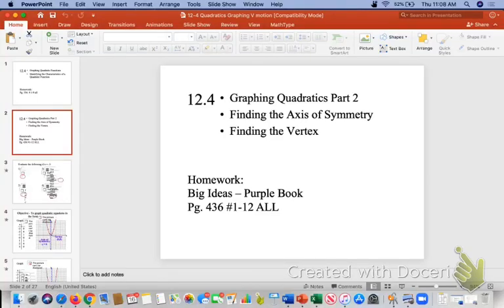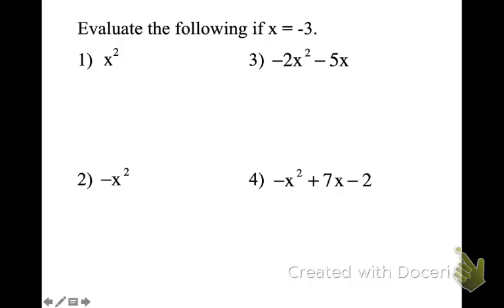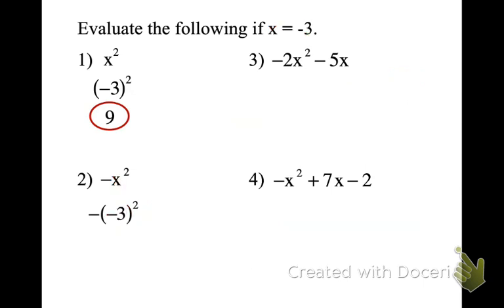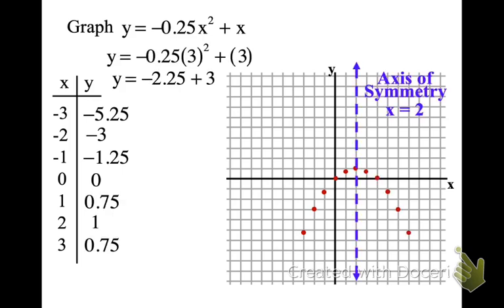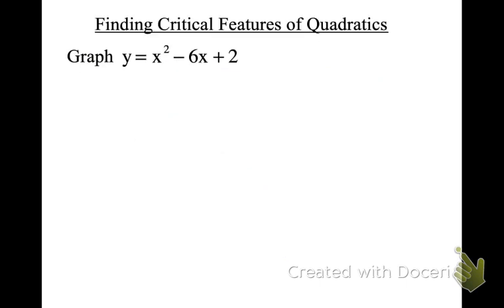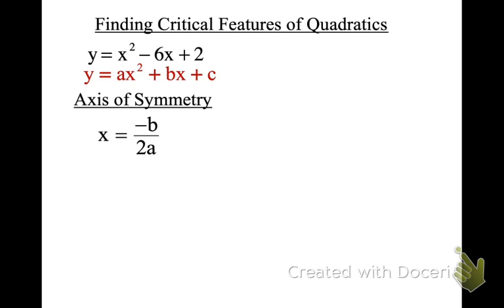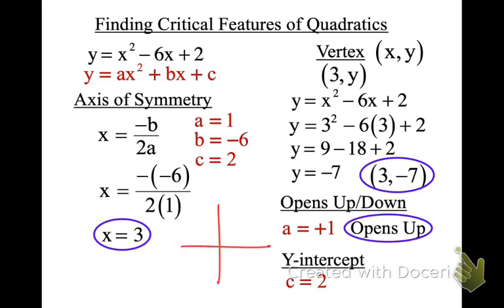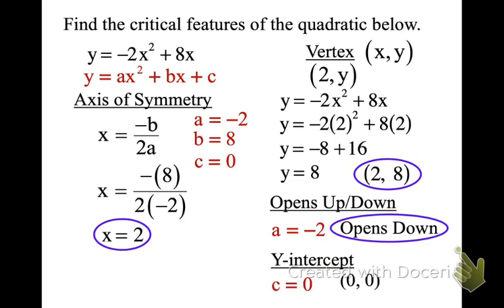12.4 -Part 2 - Graphing Quadratics